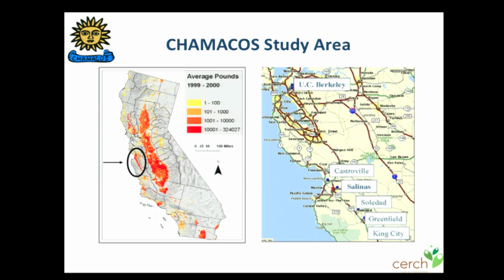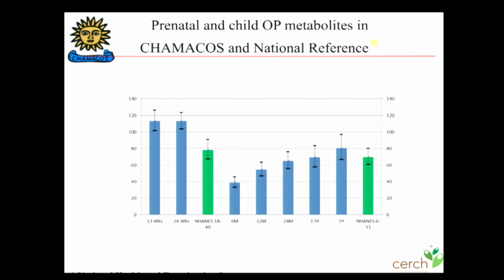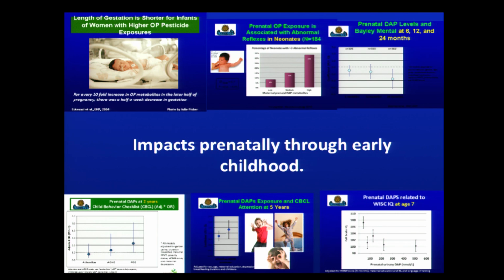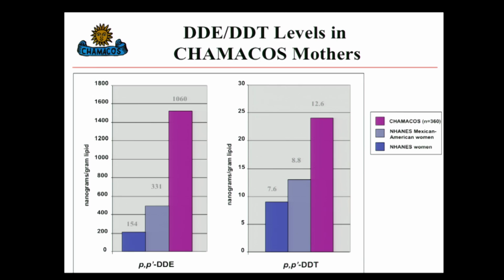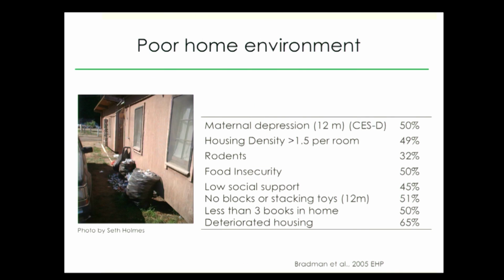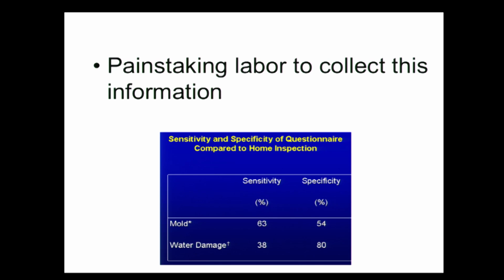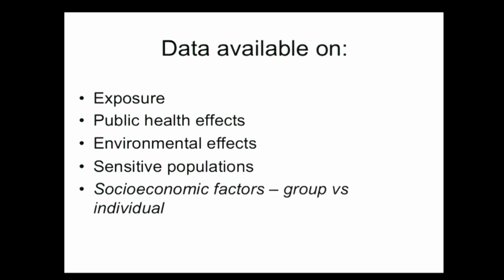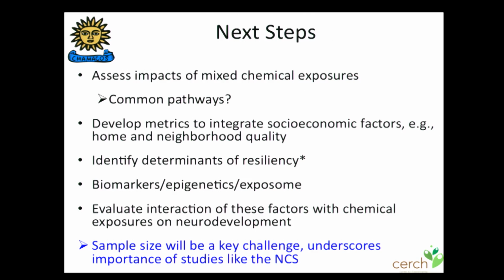Farming Communities by Asa Bradman | Cumulative Impacts Affect Kids 5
CUMULATIVE IMPACTS AND CHILDREN'S ENVIRONMENTAL HEALTH | 2013 Symposium

Professor ASA BRADMAN explains cumulative environmental and social impacts faced by people living in agricultural communities in California's Salinas Valley.  He shows how the framework developed by OEHHA could be applied.  Social factors are very important.  More commonality in ways of measuring social factors is needed.  Center for Environmental Research on Children's Health at the University of California Berkeley

CUMULATIVE IMPACTS of environmental factors and social stressors during early life increase disease in children, hasten onset and increase severity of disease in adulthood, and contribute to health disparities

SYMPOSIUM ORGANIZERS
*Center for Integrative Research on Childhood Leukemia and Environment, University of California Berkeley